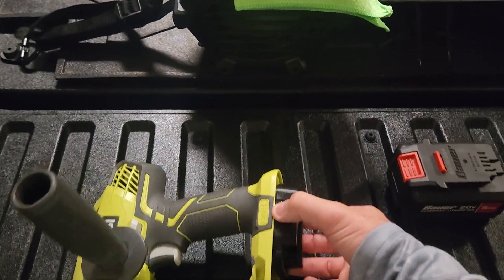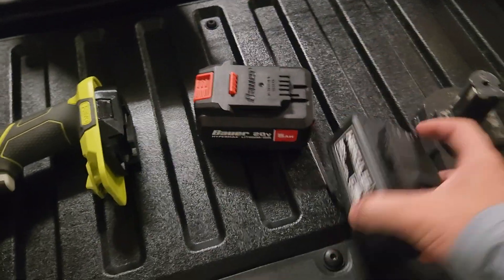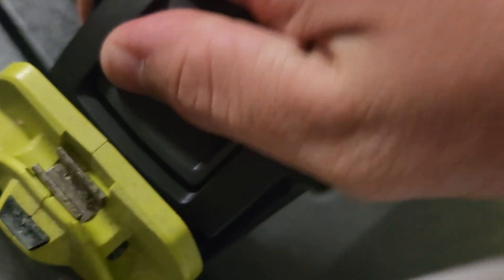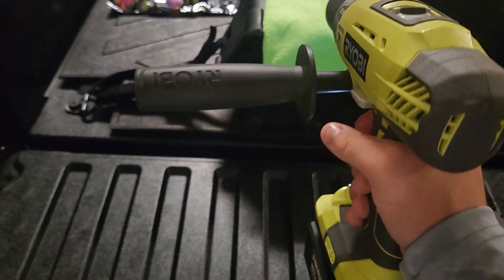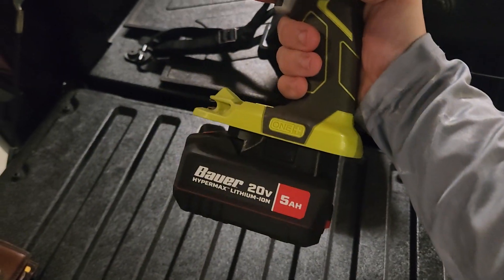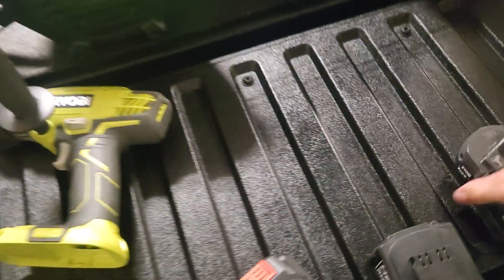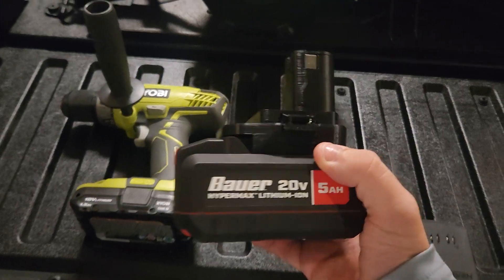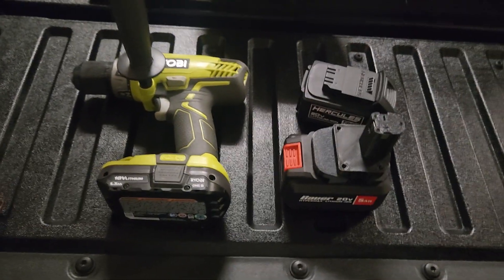ryobi 18v battery adaptor test and review... herculese, baur, and dewalt 20v compatable